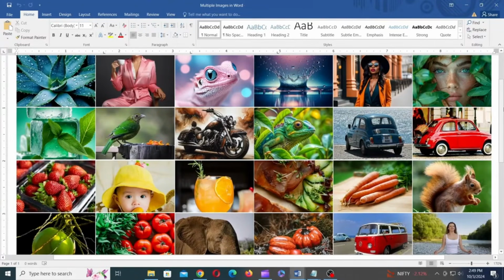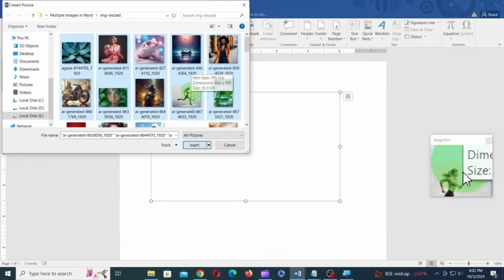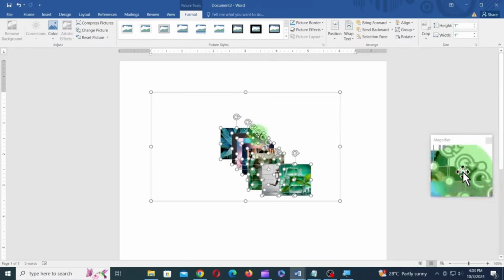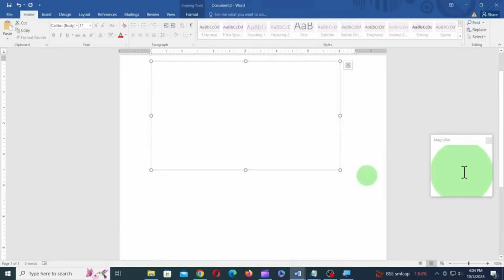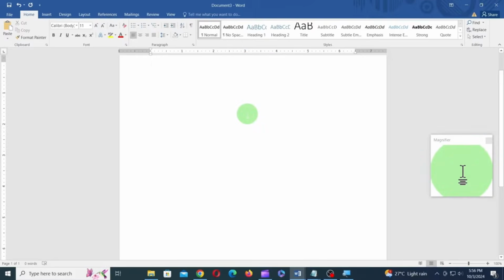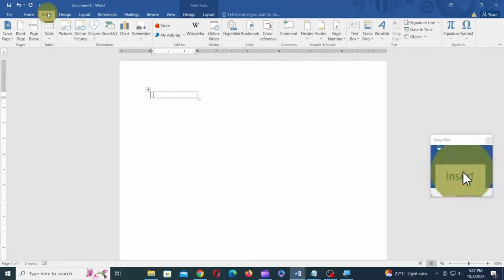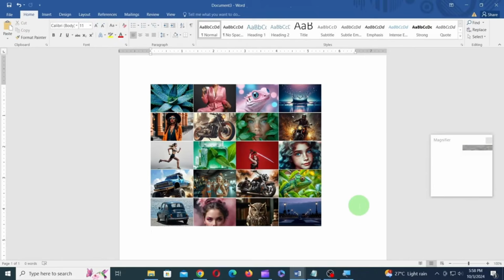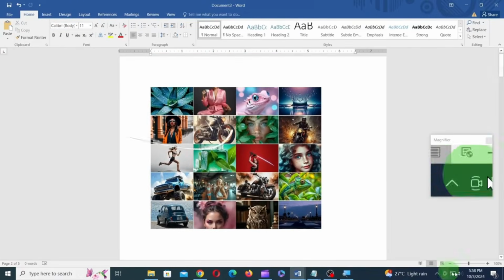How to Resize Multiple Images AT ONCE in MS Word - Microsoft Word Tutorial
In this tutorial, you'll learn two methods to resize multiple images at once in Microsoft Word. In this tutorial, you'll learn two unique tricks to resize multiple images at once in Microsoft Word. Not only that, I’ll also show you how to select all images with a single shortcut operation and resize images in one click. These are techniques you might not have discovered before. So, watch the tutorial carefully from beginning to end to learn these unique Microsoft Word tricks! Don't skip any part of the video.

Method 1 - 0:20 (This method helps you set both the width and height for all the images at once.)

Method 2 - 3:26 (This method allows you to set the width of all the images you want to resize at once.)